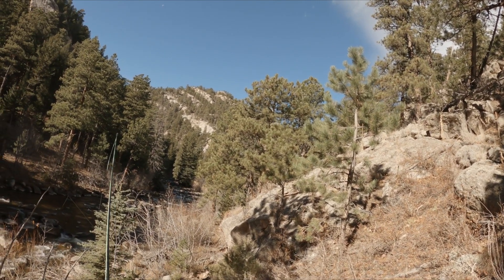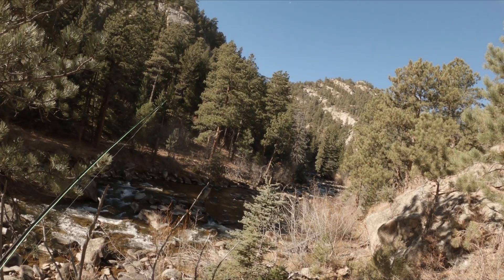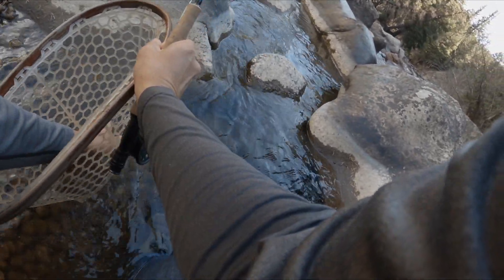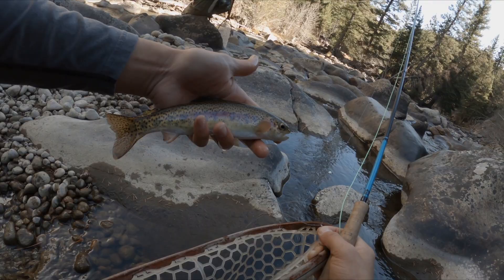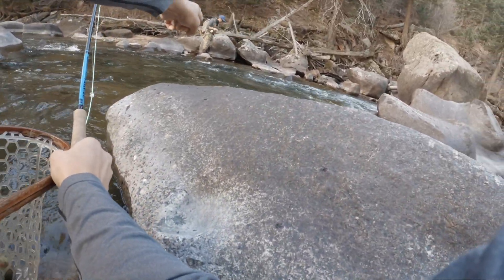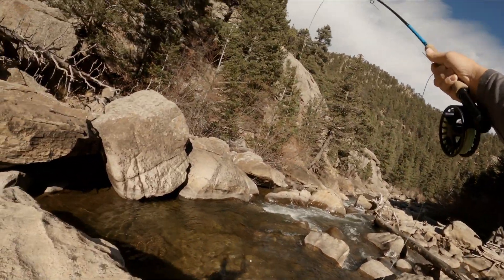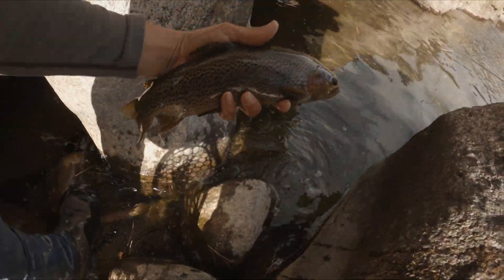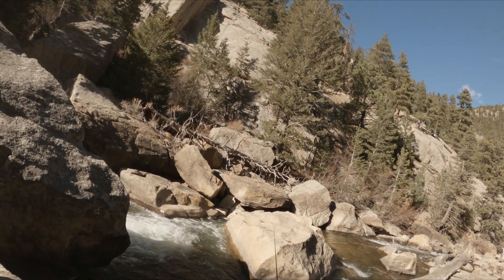Catching some Super Colored up Rainbows - Late Fall Fly Fishing - Colorado - Nov 2023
A nice fall day up the canyon before winter hits

Flows: 35-40 cfs
Water Temp: sub 60
Weather: 50-60 windy

Flies Used: Lotus, RS2, Pheasant tail

If you're coming to the area and want to ask any questions about areas we've fished, comment or hit me up over on Twitter or Instagram since YouTube doesn't have a DM feature

Current Setups:
Redington Classic Trout 8'6": 4wt
Lamson Konic 1.5

Douglas DXF Switch 10'6" 5wt
Lamson Konic 2.0

Other rods:
Sage DS2 580
TFO Impact 5wt
Douglas Upstream 3 wt
3 piece vintage fiberglass rod

Footage shot with GoPro Hero 5/8 Black, DJI Spark